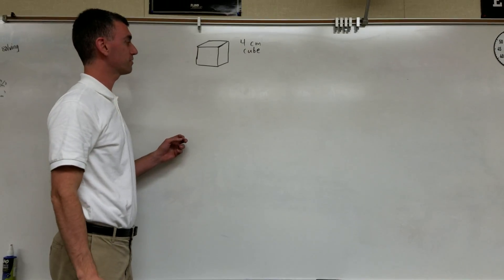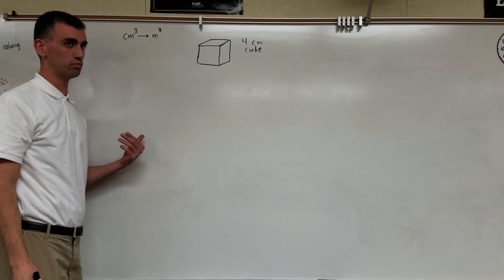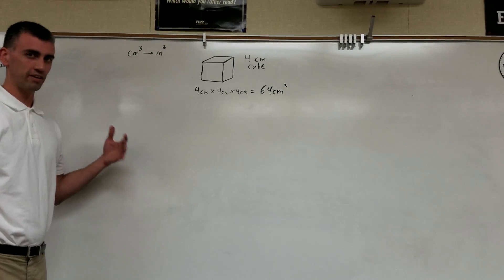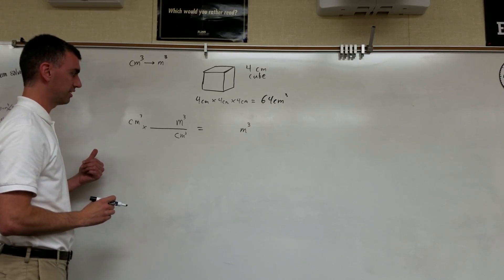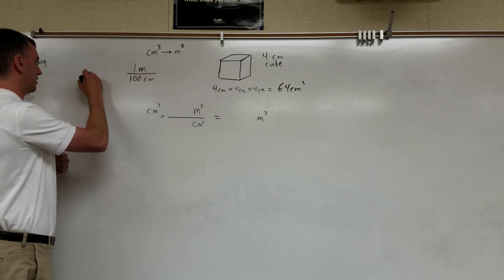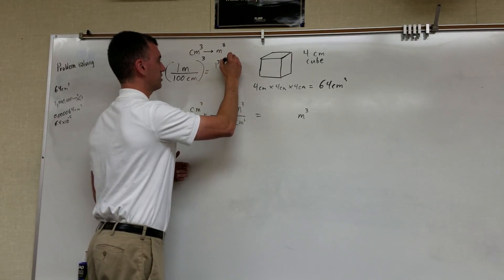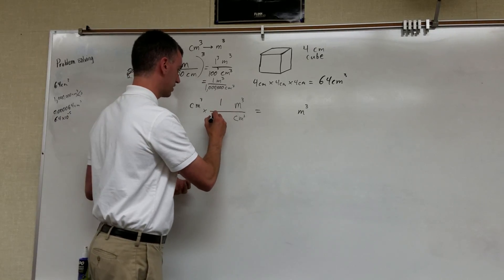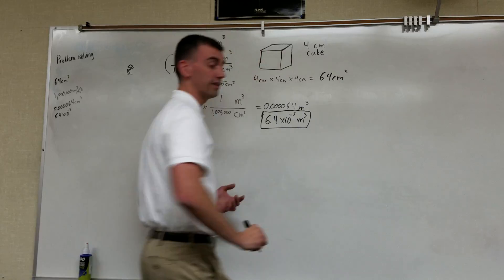Volume Conversion Cubic Centimeters to Cubic Meters (Holguin Method)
How to convert from one unit to another for questions involving units that are squared or cubed